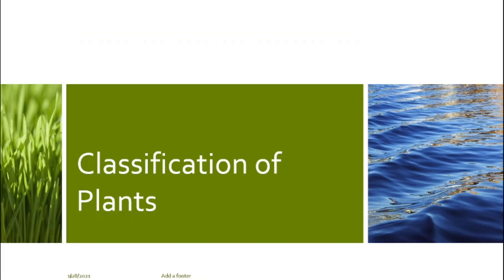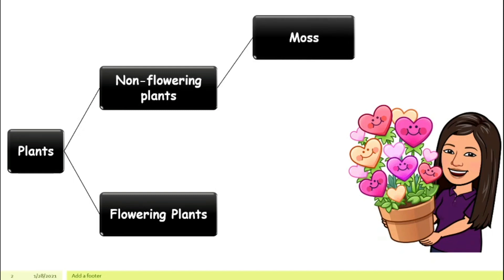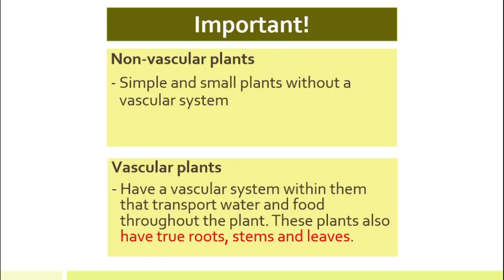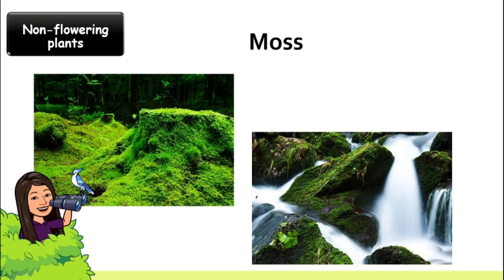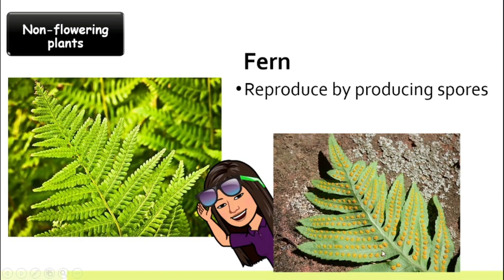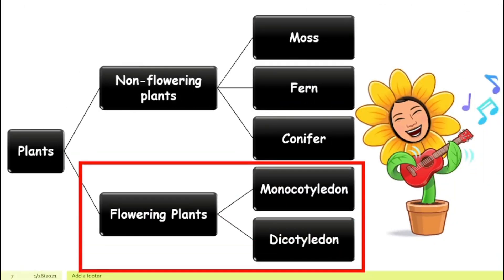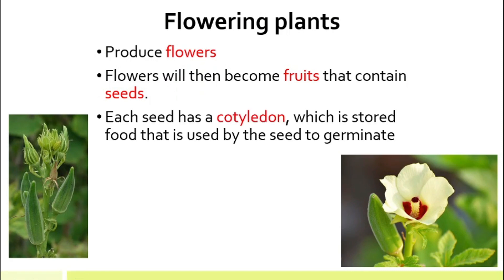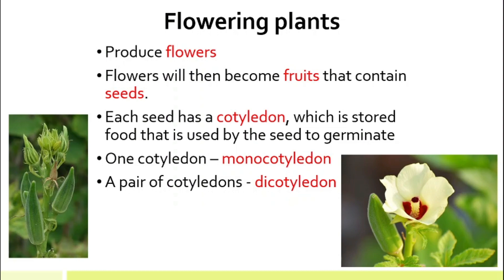[DLP] [Science F2] Chapter 1.2 (B) Classification of Plants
CHAPTER 1 BIODIVERSITY
Subtopic: Classification of Plants

In this video, we will discuss:
- Flowering Plants
- Non-flowering Plants
Wanna know how Cikgu Teo sometimes eats her corn? Watch to find out! 😂😂😁